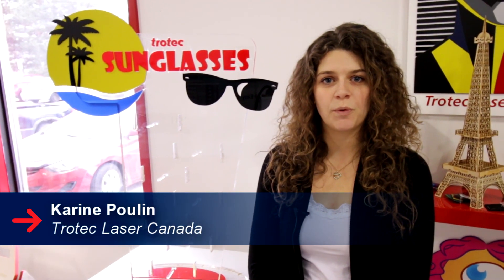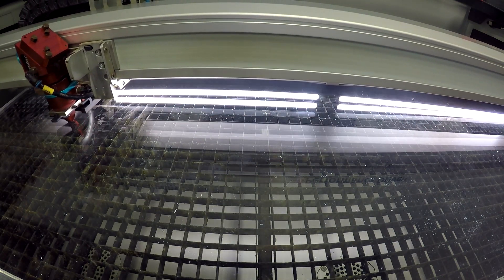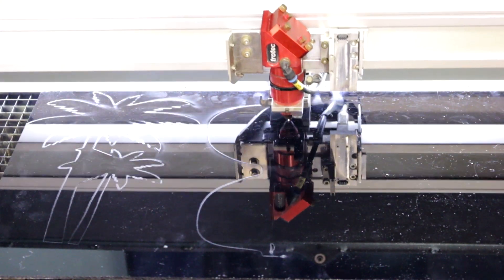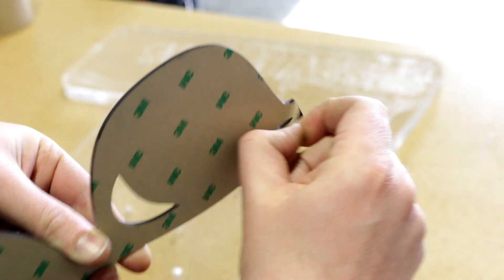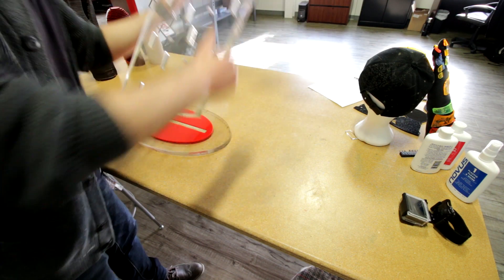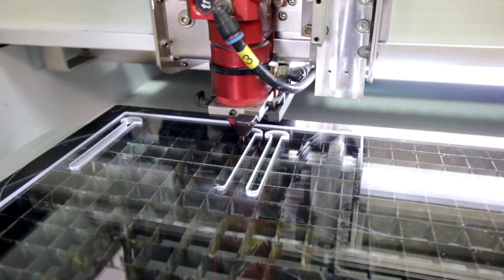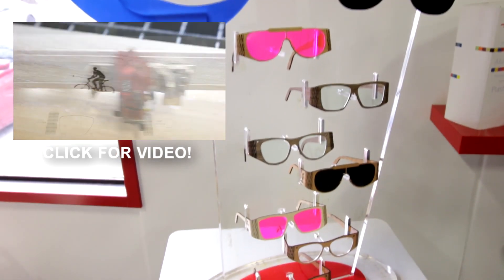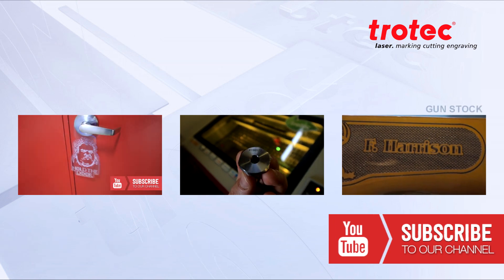Clear Acrylic Stand | Laser cutting acrylic | TroGlass Clear cast acrylic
This week we are launching our new TroGlass Clear cast acrylic! In honour of the launch we are laser cutting acrylic to make a cool sunglasses stand.

TroGlass Clear is high quality premium acrylic that comes in 8 thicknesses:  3 mm (0.118") / 4 mm (0.158") / 5 mm (0.197")
6 mm (0.236") / 8 mm (0.315") / 10 mm (0.394")
15 mm (0.591") / 20 mm (0.787")